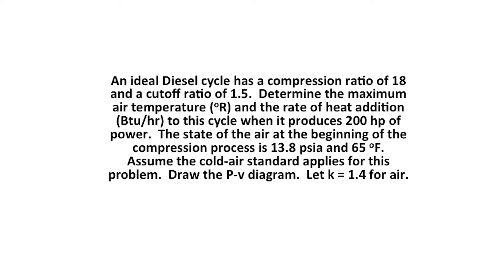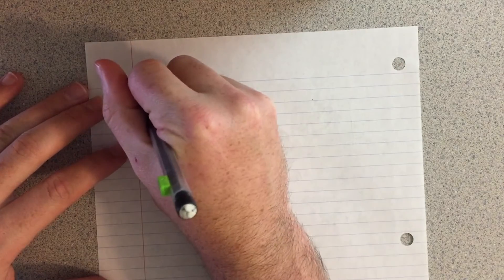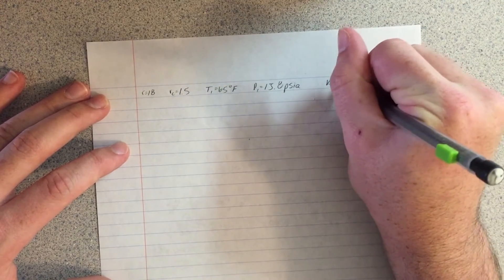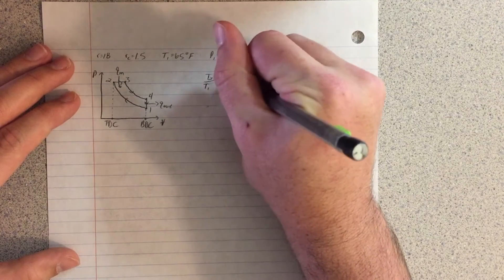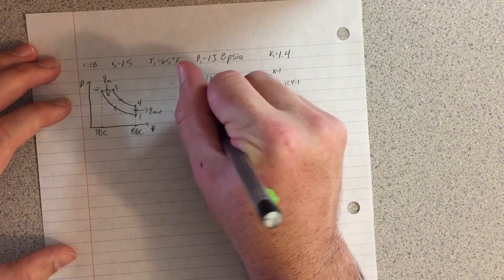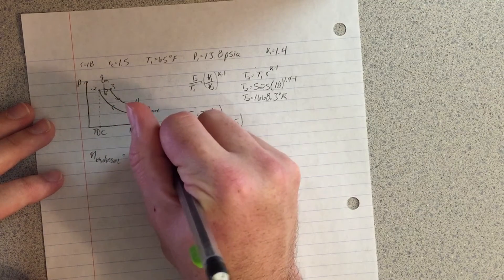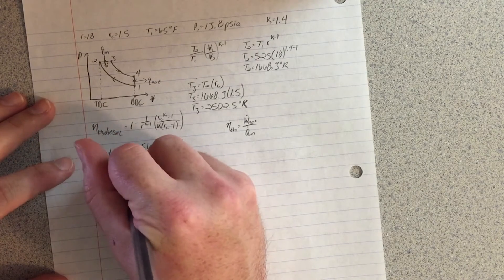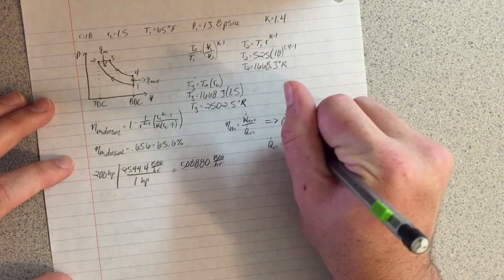Diesel Cycle Thermodynamics Problem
Example of how to do a thermodynamics problem involving the Diesel cycle